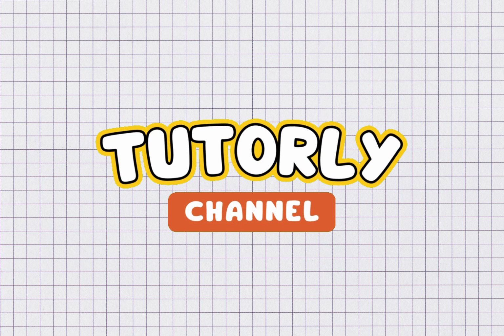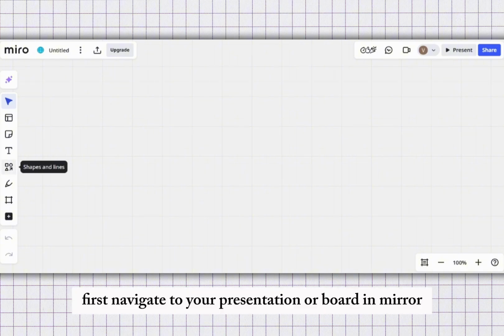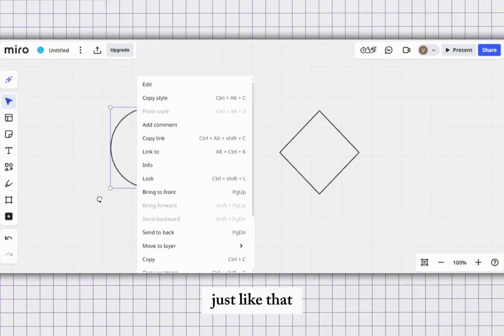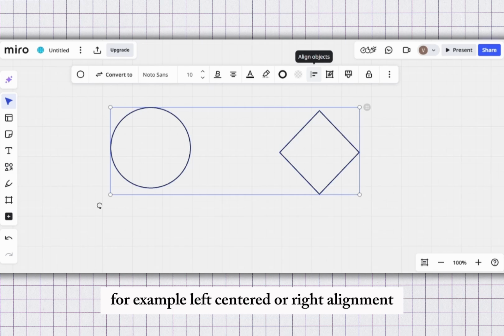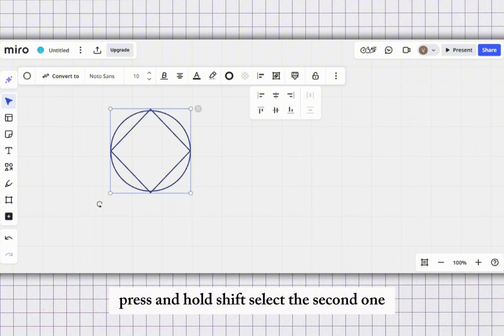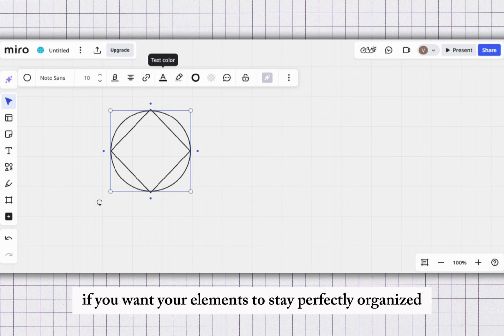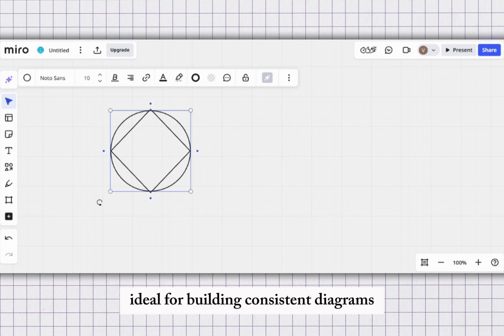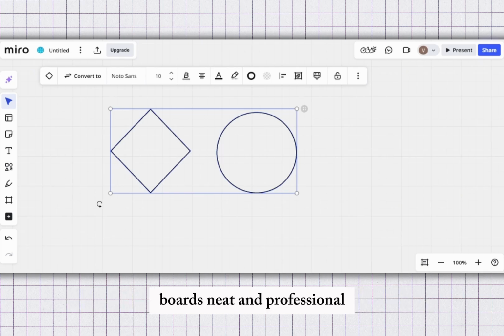How to Align Objects in Miro (2025 Tutorial)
Learn how to easily align objects in Miro with this quick and simple tutorial. Aligning objects in Miro can be a daunting task, but with the right techniques, you can achieve professional-looking results in no time. Whether you're a beginner or an experienced Miro user, this video will show you the best practices for aligning objects, saving you time and effort. Discover the secrets to creating visually appealing boards and diagrams with perfectly aligned objects. Watch now and take your Miro skills to the next level.